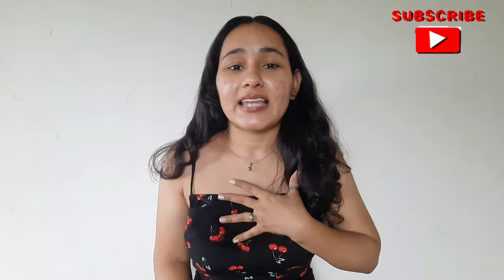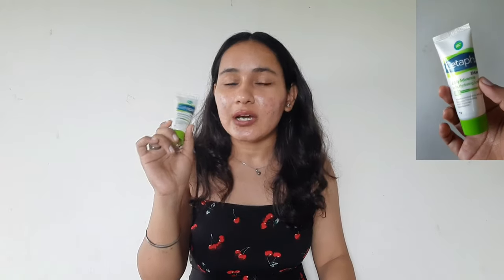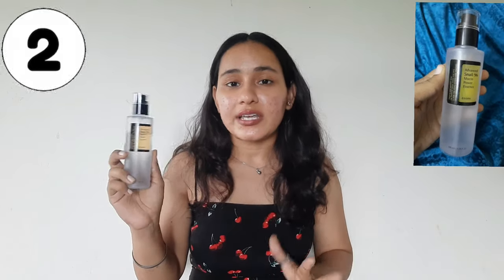My Azelaic Acid Skincare Routine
1. Micellar Water

2. Facewash

3. Cosrx snail essence

4. Azelaic Acid: on prescription

5. moisturizer

1. reequil: KHUSHI20
2. Vya naturals: KHUSHIMAHLA

Musician: @iksonmusic

Copyright: All the content of this channel is made Channel owner Khushi Mahla unless otherwise stated.